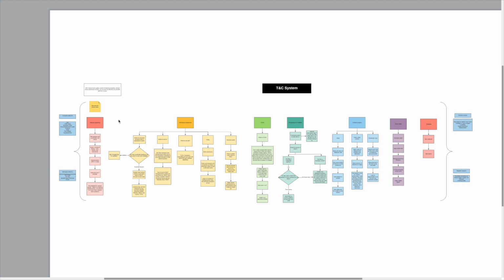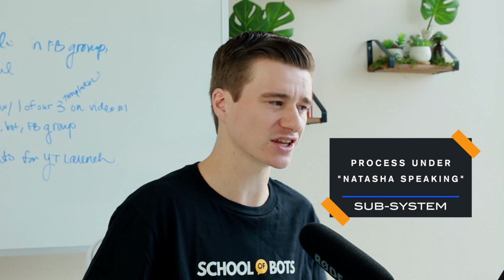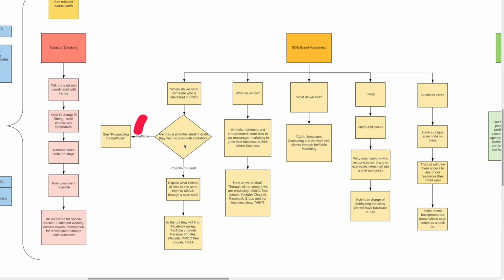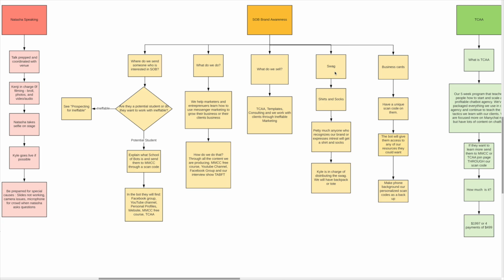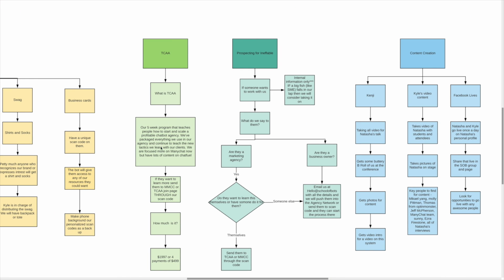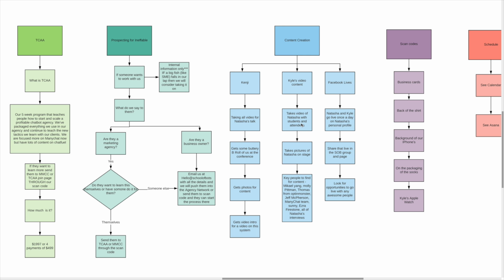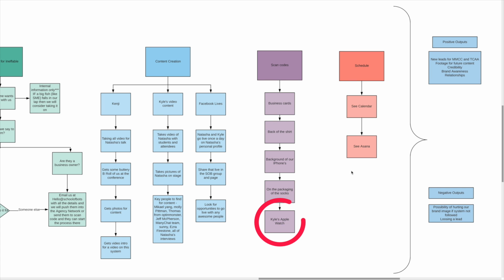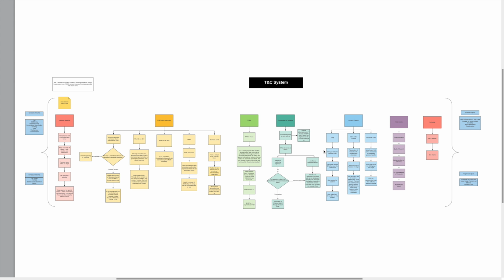The 7 Part Guide To Preparing For a Conference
🎁 COMMENT *ANYTHING* BELOW TO ENTER OUR GIVEAWAY to win a FREE TICKET to our Bot Workshop in San Diego on March 19th!

It's gonna be an action-packed, interactive 5-hour workshop, where we're sharing our Messenger bot strategies with you. You'll be walking away with ... Your first or next chatbot BUILT, 6 months free of ManyChat Pro, new connections and partners in the bot world, awesome swag, and more! :)

🛑 (ENTRIES CLOSE ON FRIDAY, MARCH 15TH AT 12 PM PACIFIC STANDARD TIME) 🛑

If you want a guaranteed spot at the conference (45 seats only) head to register!

👋 Hey botfam! In this video, Kyle (our CEO and Systems Master) walks you through the system that we create before attending ANY big conference to make the most of it.

We just attended Traffic and Conversion Summit 2019 and we'll be sharing the EXACT system that we created for it!

From content to creation, to closing big deals, to snapping selfies with the right people - The Summit was a huge success for us, and it was all thanks to this SYSTEM.

🔥 To learn *everything* you need to know about generating results with Messenger, and getting chatbot clients, check out the Chatbot Agency Accelerator